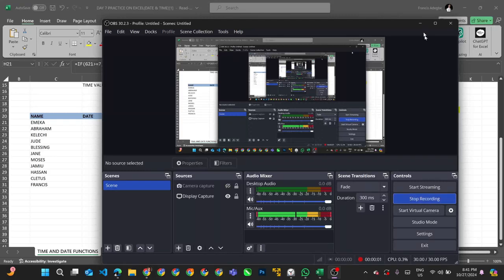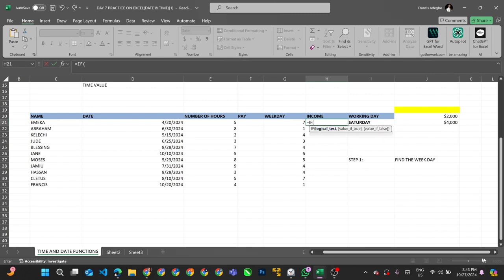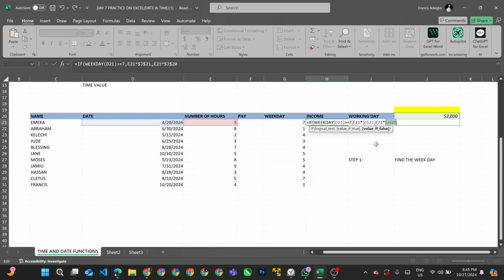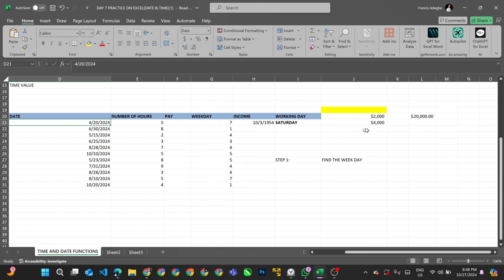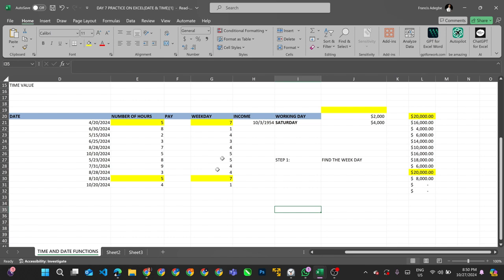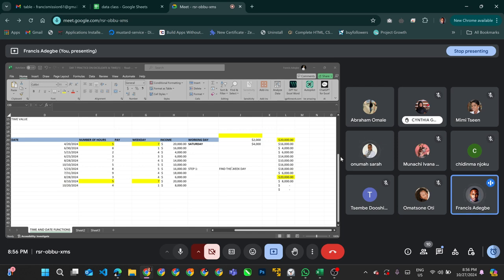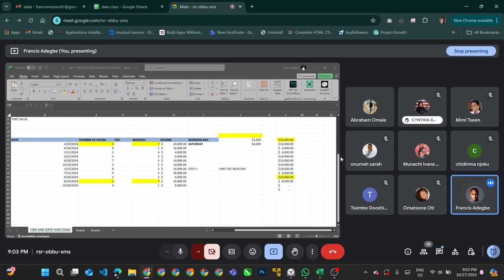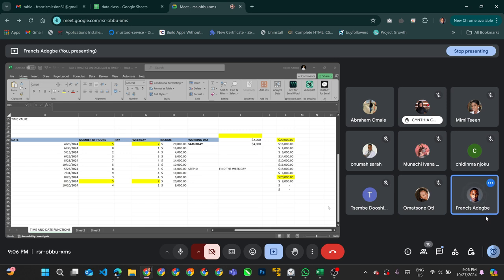Day 7 Challenge review